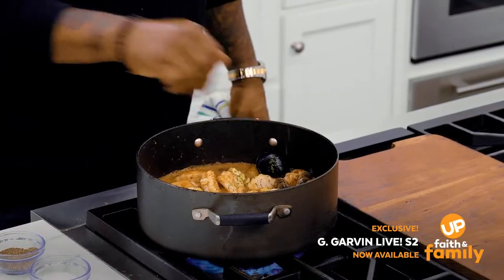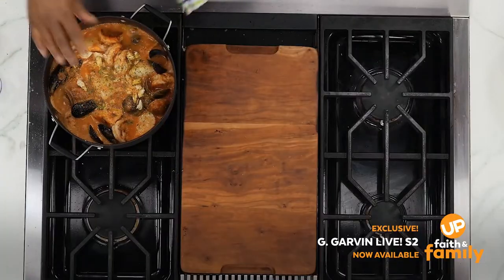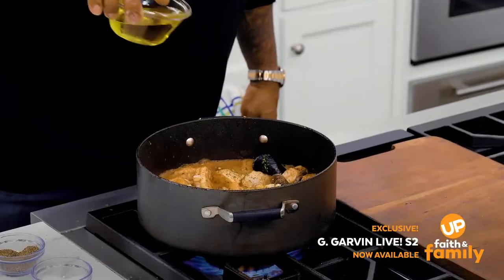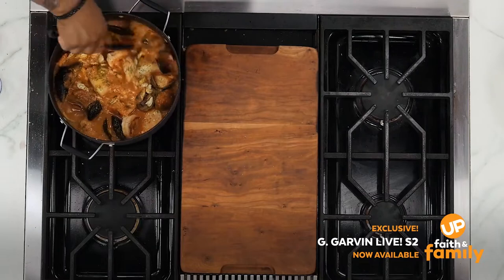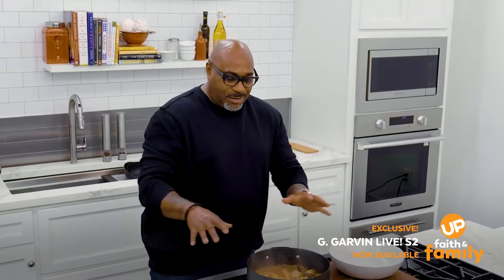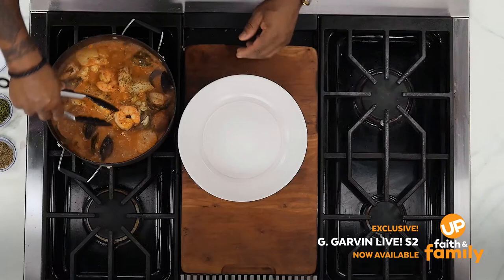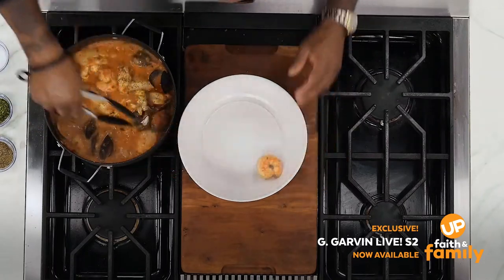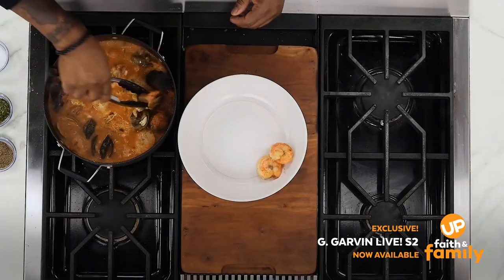G. Garvin Live! Season 2 - Sneak Peek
Chef G. Garvin takes everyday ingredients that are easy to find from any pantry and turns them into great homemade decadent meals in minutes, with recipes that will be smooth and easy for the novice cook and effortless for the culinary veteran. Watch Season 2 episodes of the cooking show "G. Garvin Live!" with your UP Faith & Family streaming service subscription.

RATED: TV-PG

UP Entertainment, home to UPtv, UP Faith & Family, AspireTV and Cine Romántico, is the destination for positive entertainment for passionate and diverse audiences. UPtv is the trusted network for adults seeking positive programming with relatable stories of love, laughter and relationships, through exclusive premiere movies, box-office hit films and beloved series. The streaming service, UP Faith & Family, features the best in faith affirming and family-friendly entertainment anytime, anywhere, including exclusive access to original productions from the UP Entertainment family of brands. AspireTV is the leading network for Black and urban lifestyle programming featuring original productions in food, home and fashion.